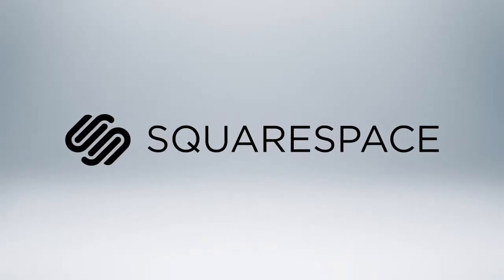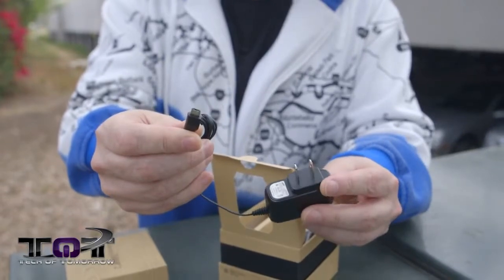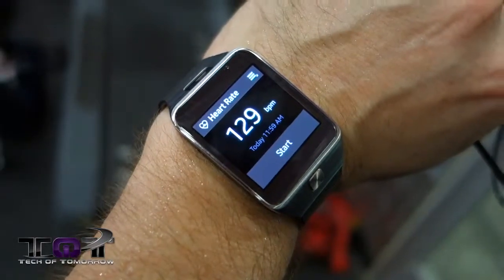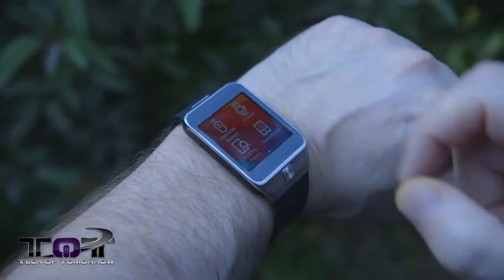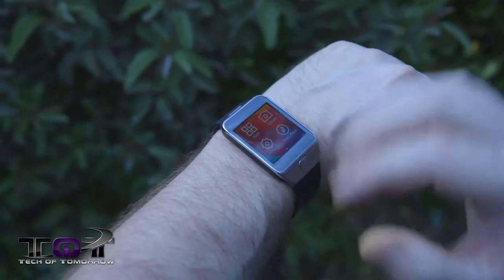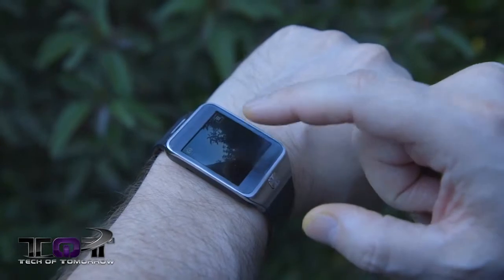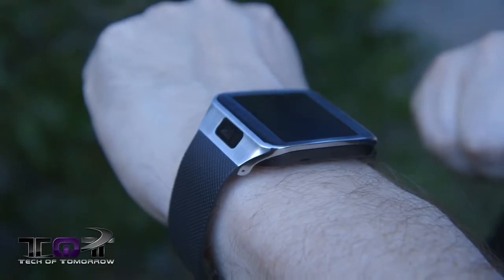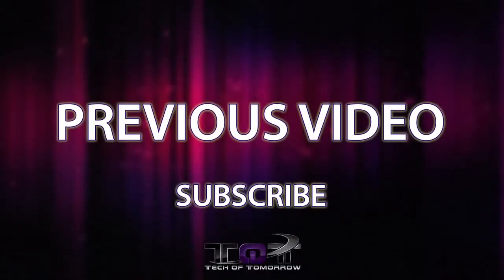Samsung Gear 2 Smartwatch Unboxing Review!